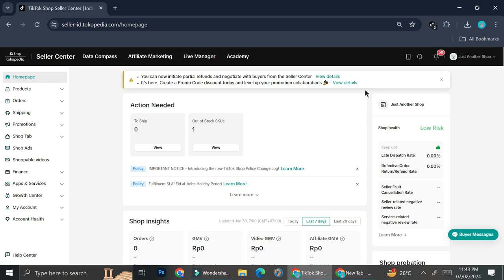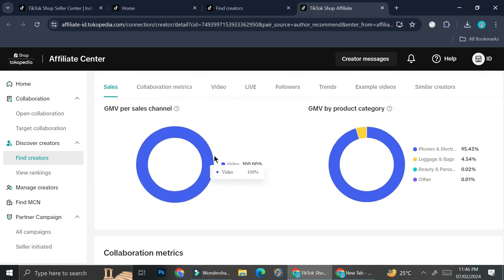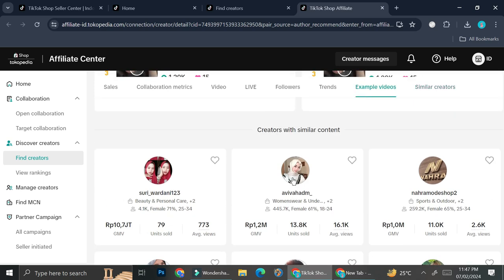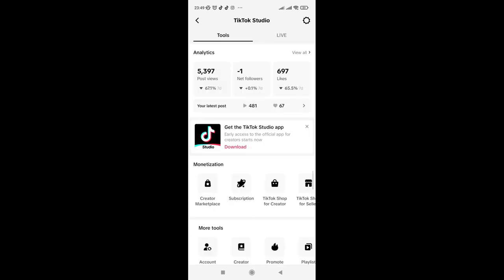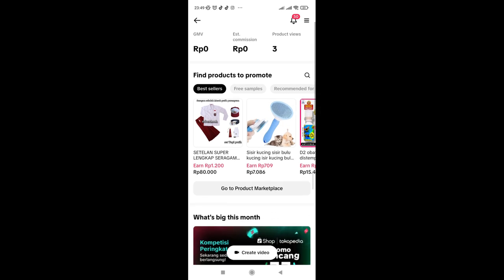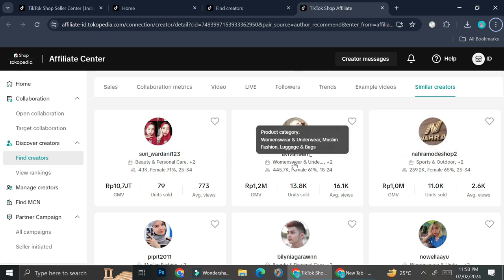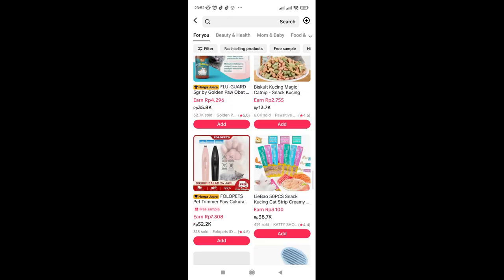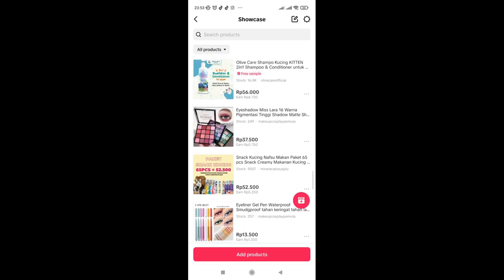How to Sell on Tiktok Shop without Products | Full Tutorial 2025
If you are looking for a video about How to Sell on Tiktok Shop without Products, here it is!